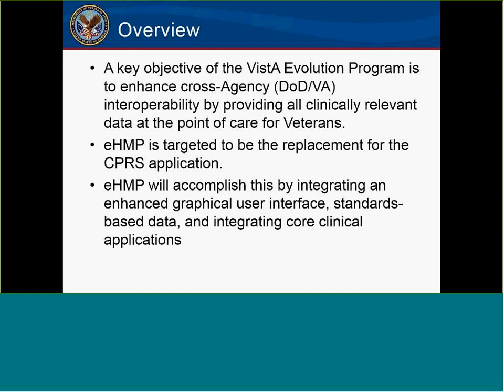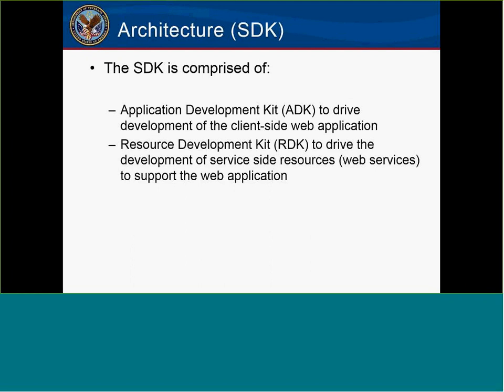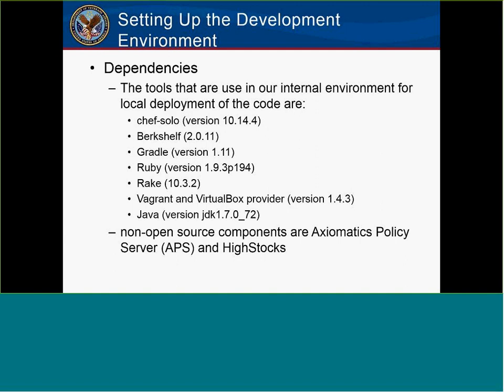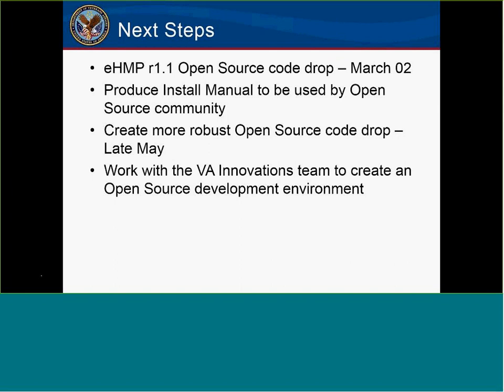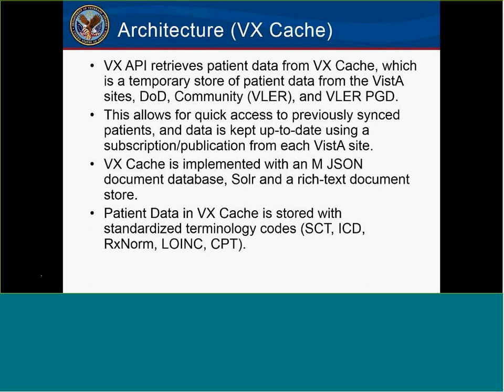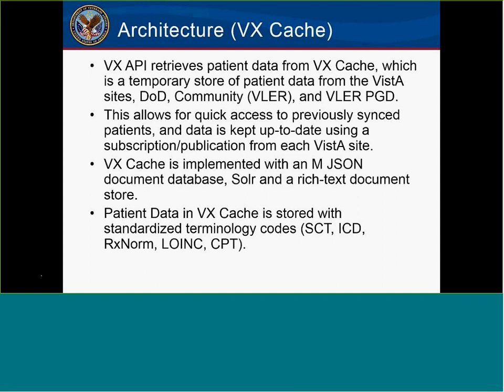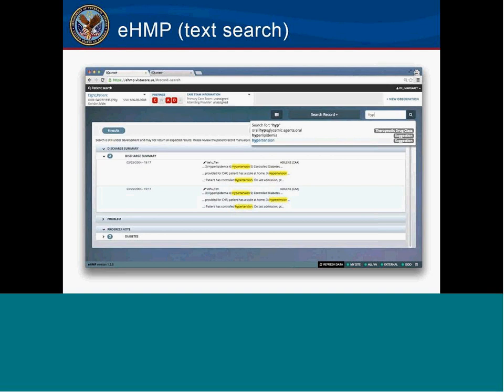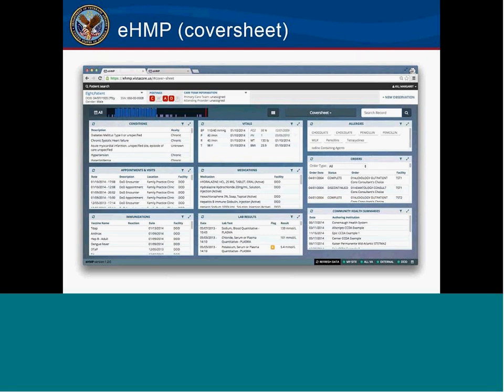OSEHRA Architecture Work Group - eHMP by Carl Gray